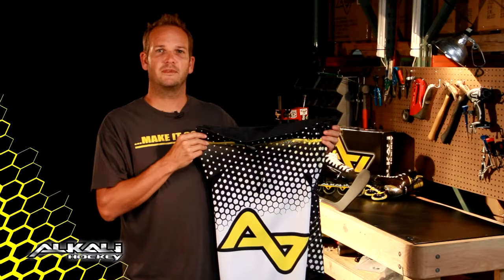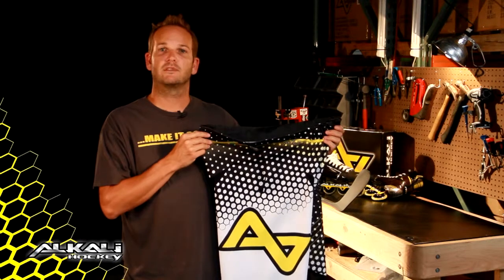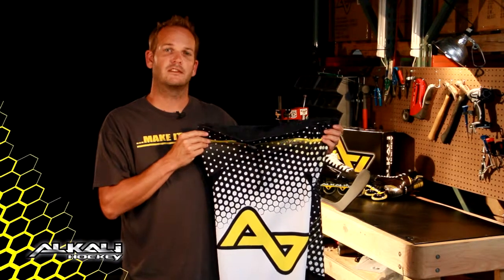2013 CA8 PANT - ALKALI HOCKEY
ALKALI CA8 PANT